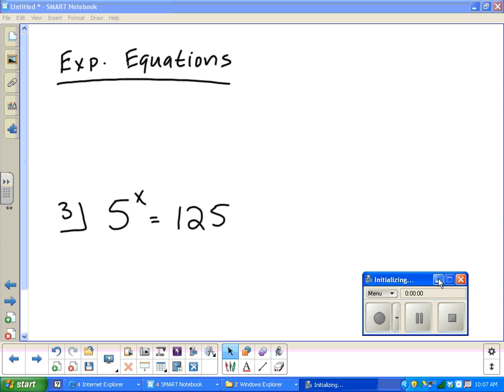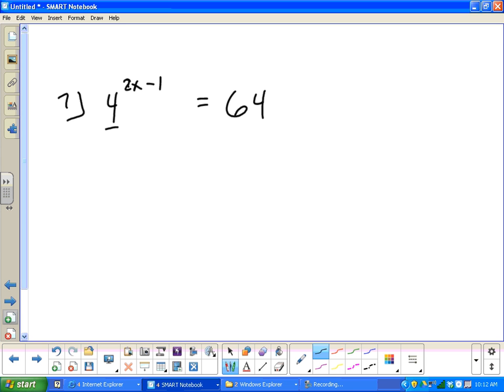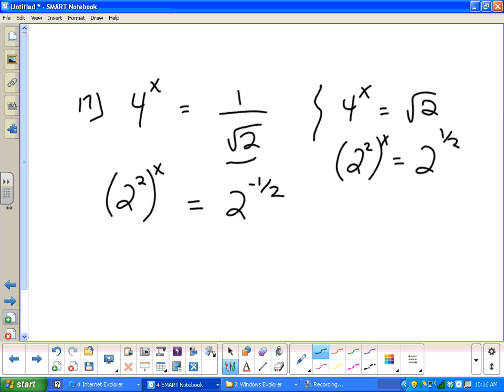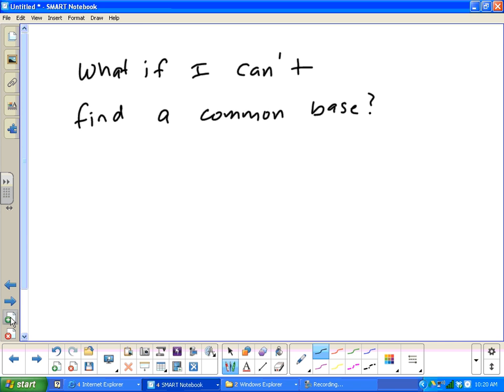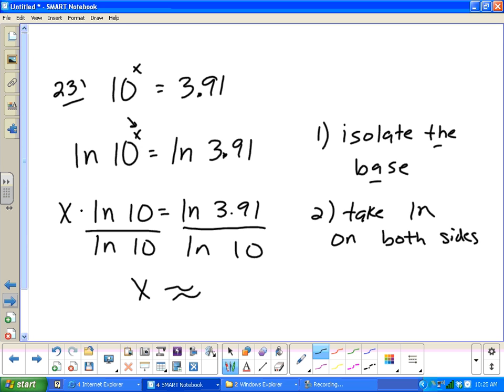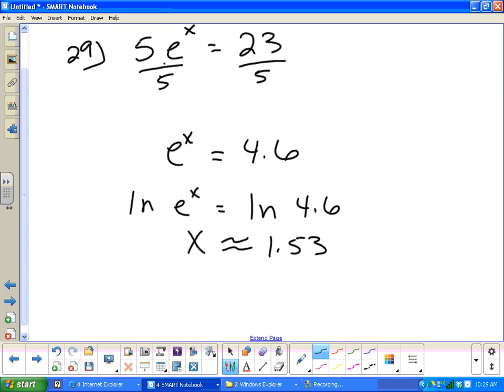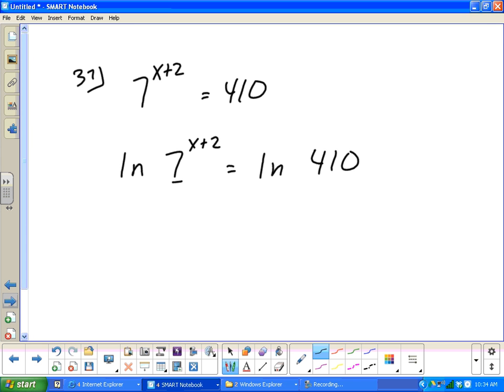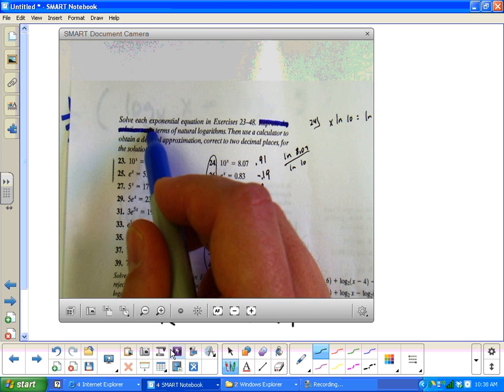solving exponential equations with or without a common base